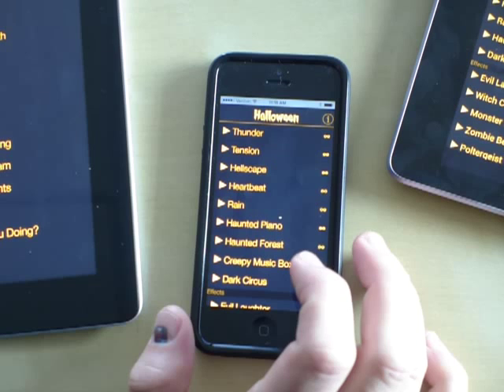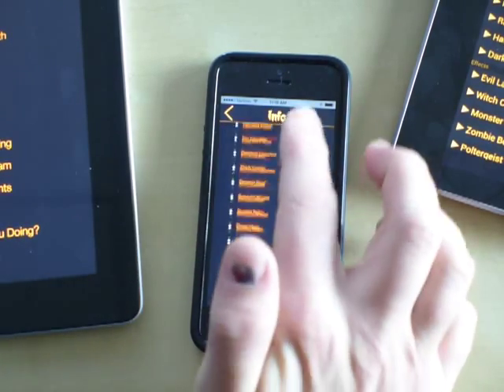Scroll To Top in PhoneGap Apps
Adding "scroll to top" features to a PhoneGap application on ios via a native plugin.